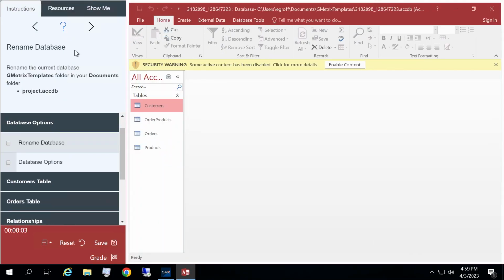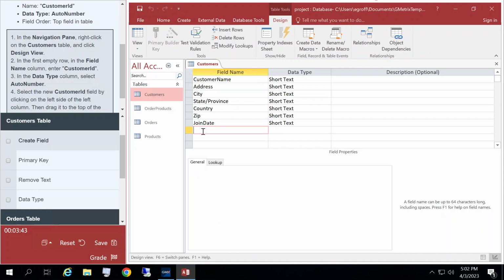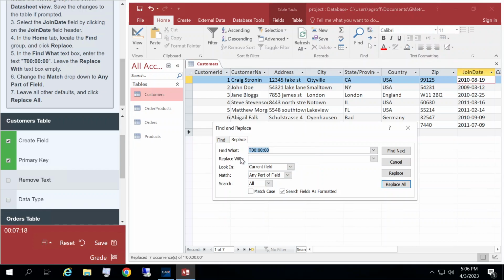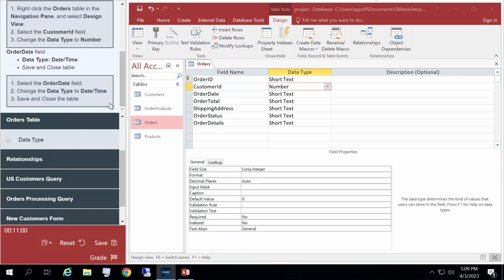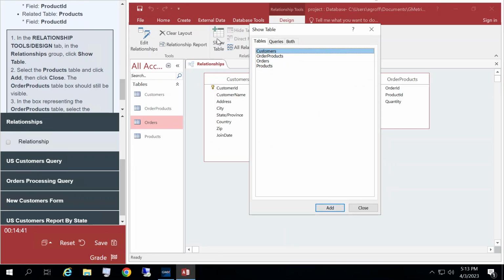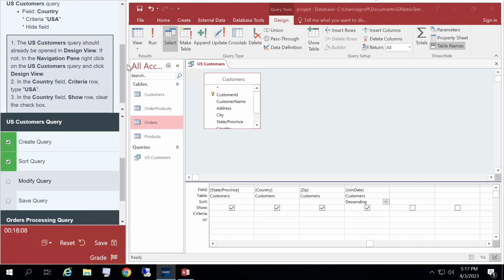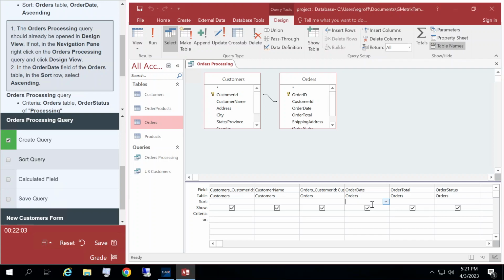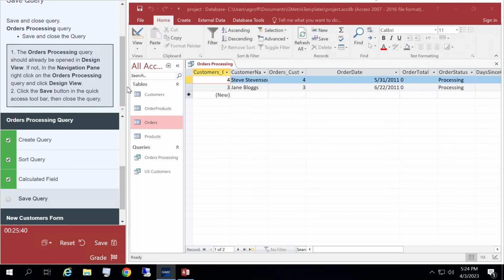Access Project Review 1 Part 1